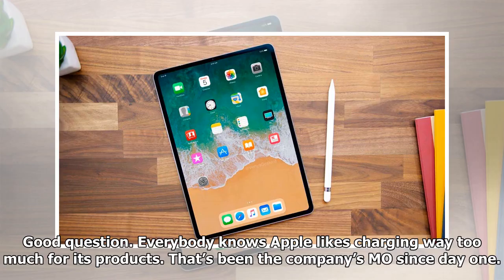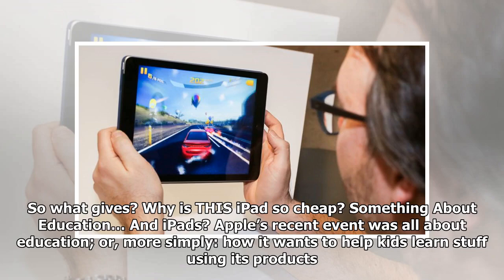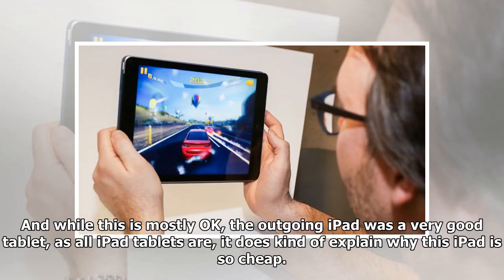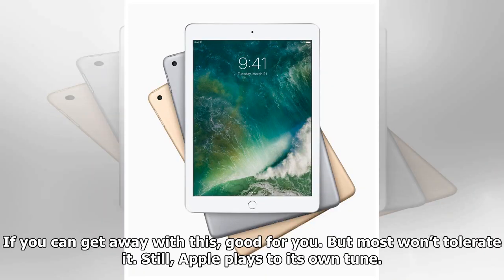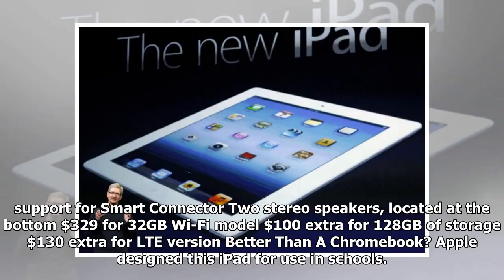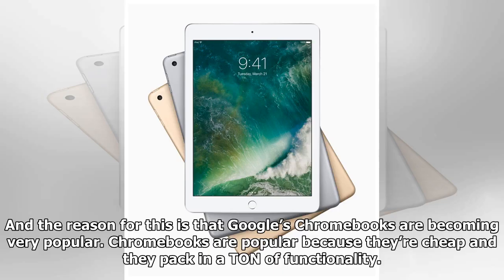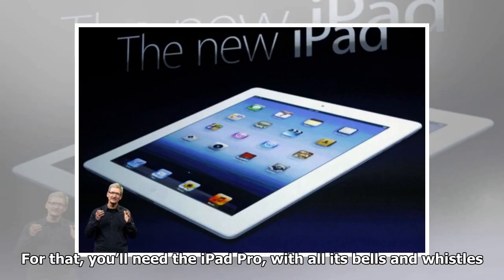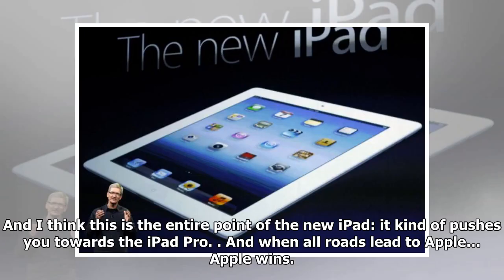Apple’s New iPad Is Cheaper (And This is Why…)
Good question. Everybody knows Apple likes charging way too much for its products. That’s been the company’s MO since day one. But the new iPad is VERY cheap for an Apple product. It’ll retail for just $329 for the base model, a far cry from the prices of iPads from previous years. So what gives? Why is THIS iPad so cheap? Something About Education… And iPads? Apple’s recent event was all about education; or, more simply: how it wants to help kids learn stuff using its products. It’s a nice idea. But it is also a business angle as well; locking down schools to iPads equals years of steady income. Just ask any company that has pulled something similar off. Is The “New” iPad All That “New”? In a word, no… There are two – that’s right: two – new features in this year’s iPad release: #1 – support for the Apple Pencil #2 – the A10 Fusion CPU Everything else is EXACTLY the same as it was on the new iPad’s predecessor. And while this is mostly OK, the outgoing iPad was a very good tablet, as ...